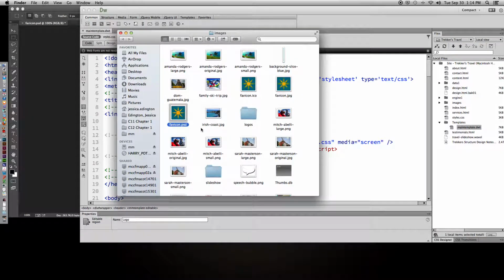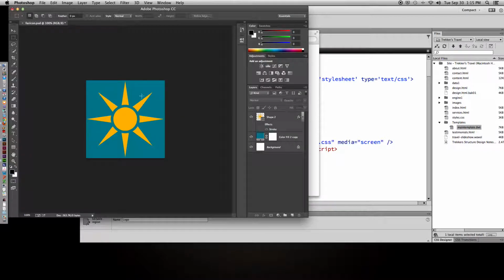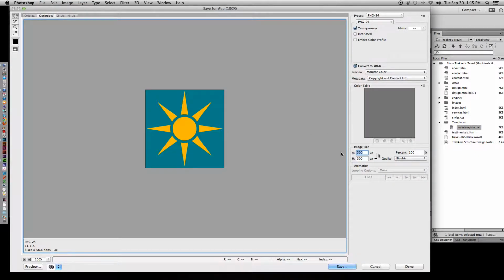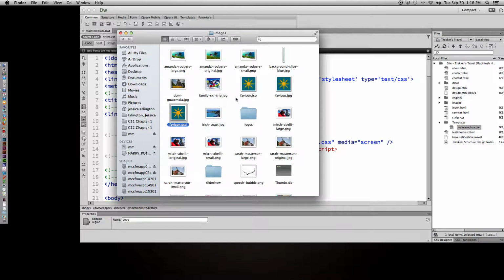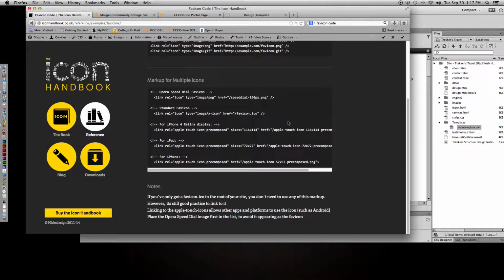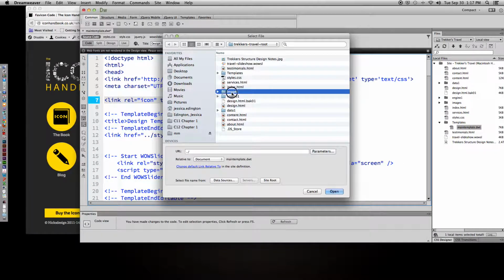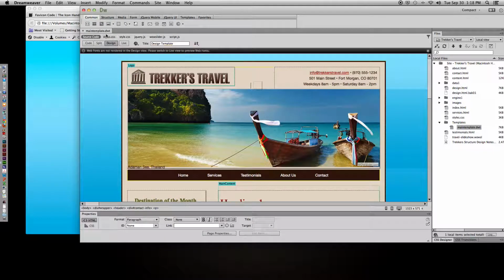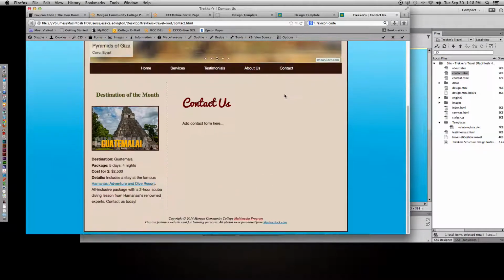Adding a Favicon to your Site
Learn how to create a favicon for your site and then how to add it to the code of your site so it will show in the browser.